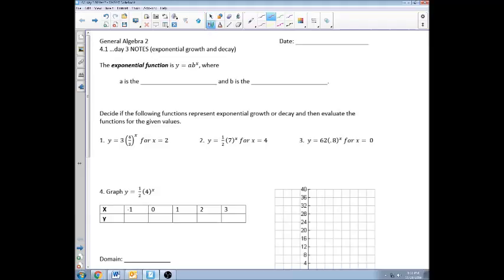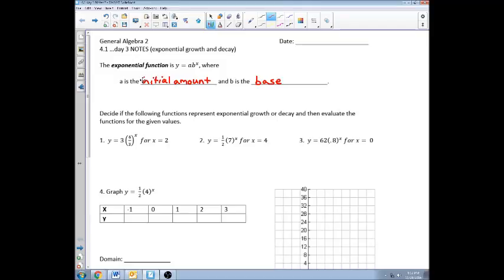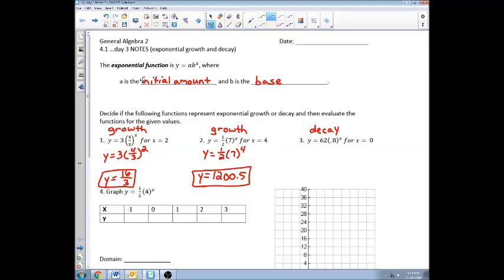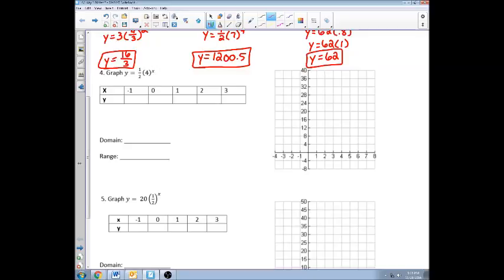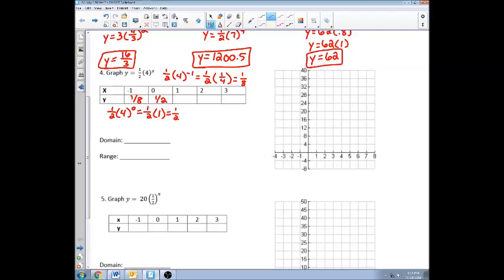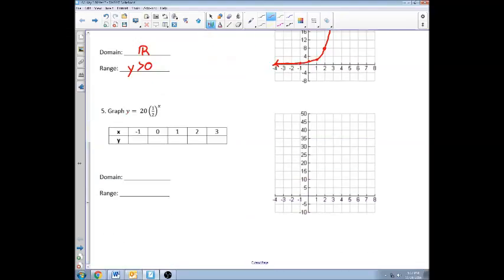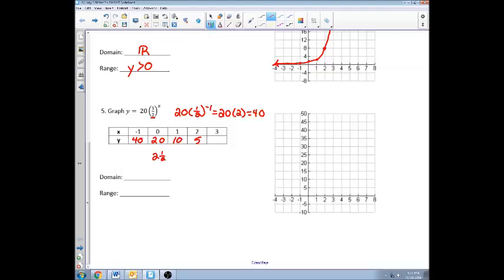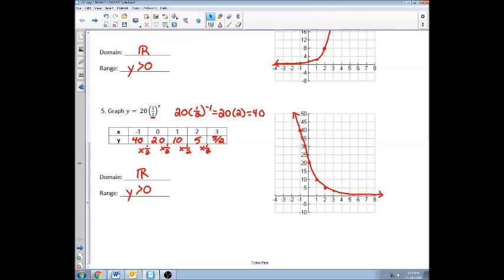4 1 Day 3 Exponential Growth and Decay